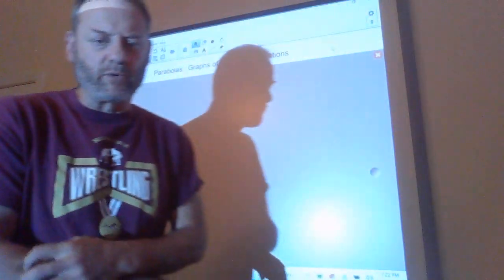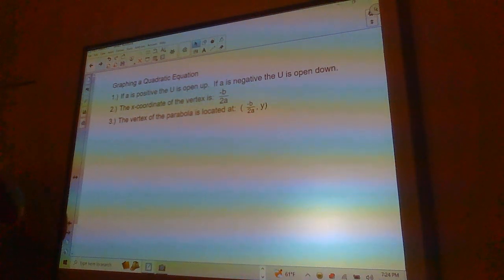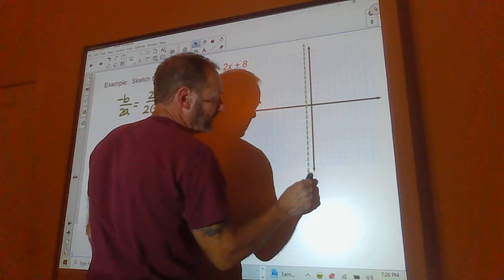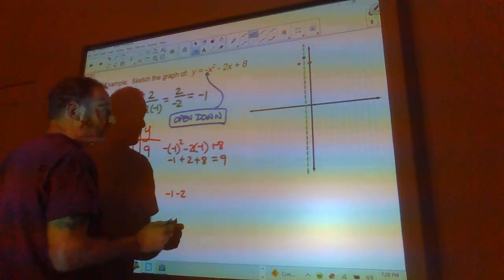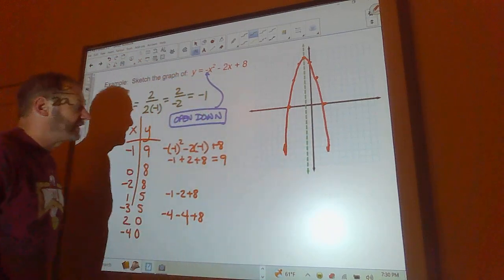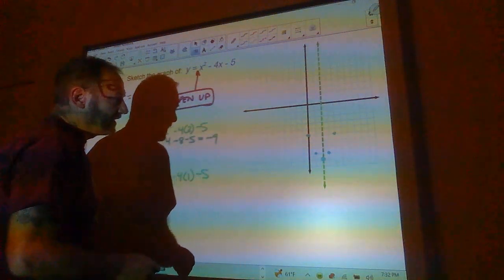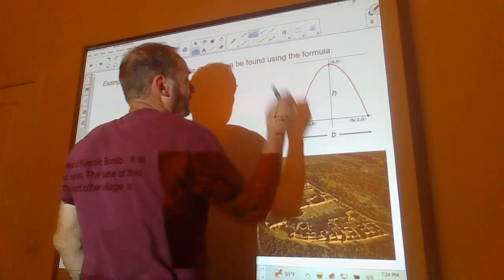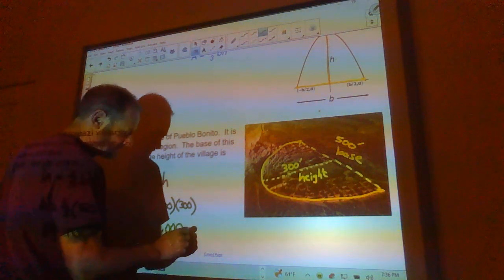Algebra 2 Lesson 5-2 Graphs of Quadratic Equations